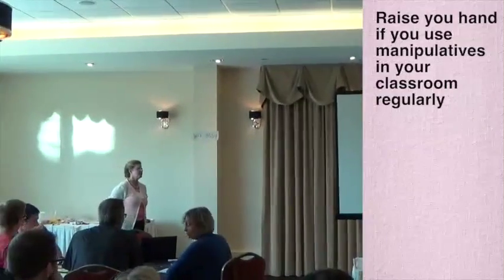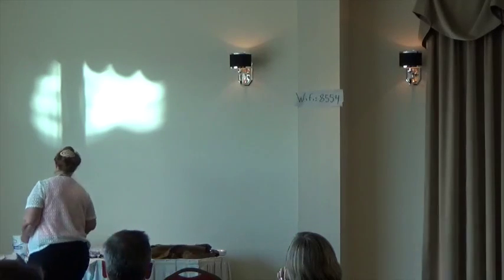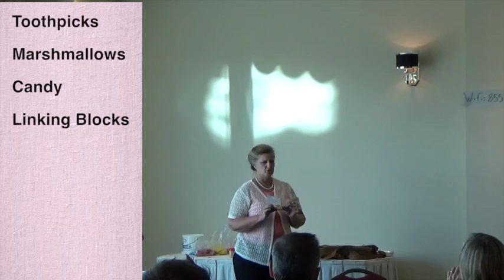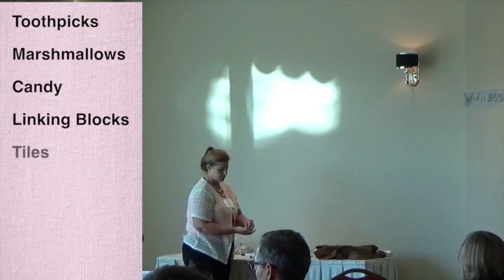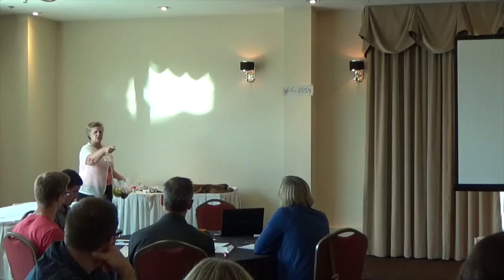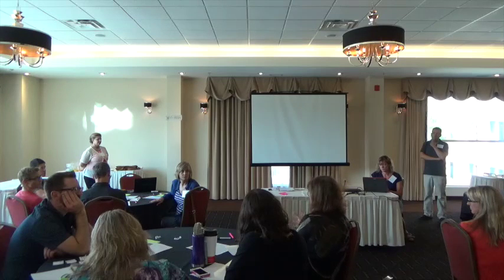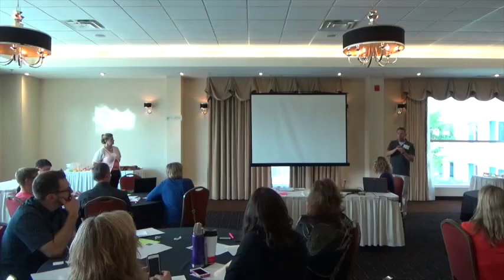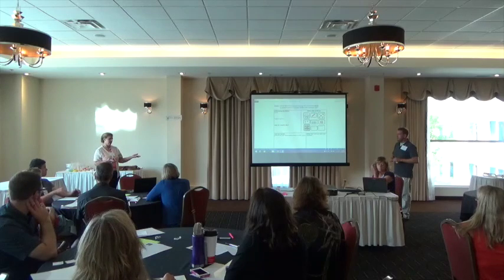Making Thinking Visible - Manipulatives in High School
Teachers discuss using manipulatives in high school classrooms